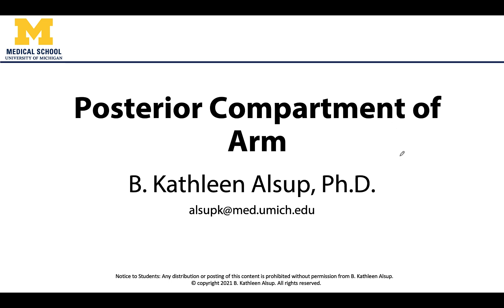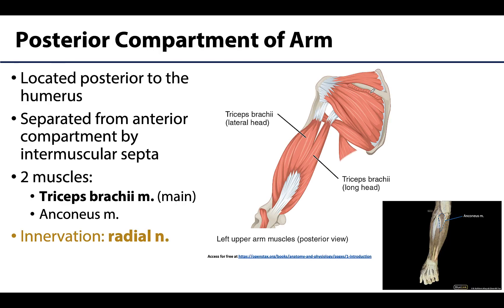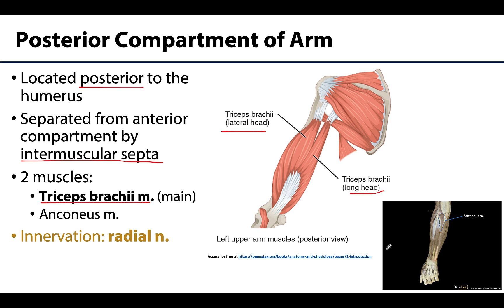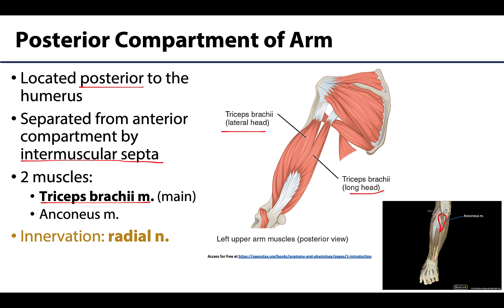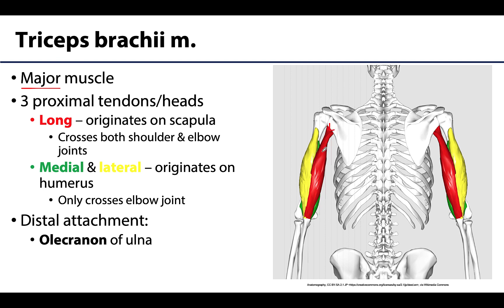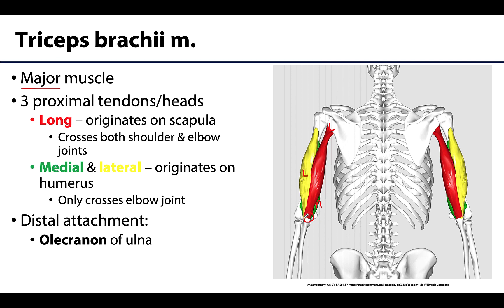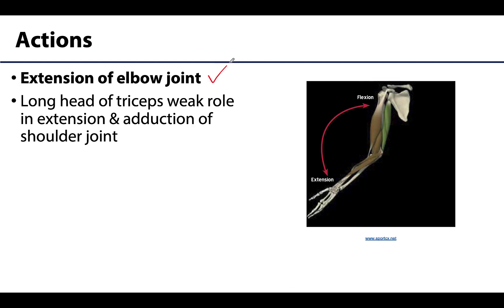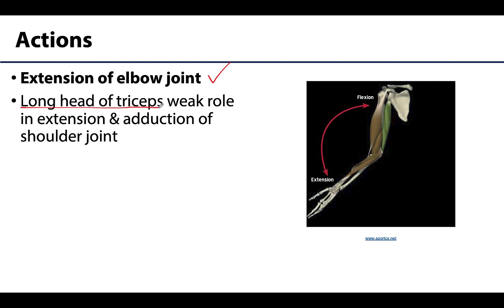Posterior Compartment of the Arm - M1 Learning Objectives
Dr. Kathleen Alsup discusses the posterior compartment of the arm as part of the Learning Objective video series for the First Year Medical Gross Anatomy course at the University of Michigan